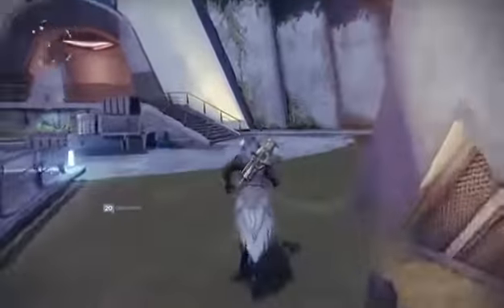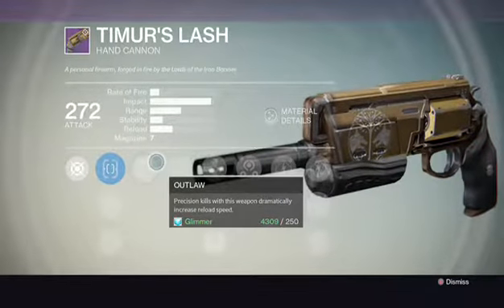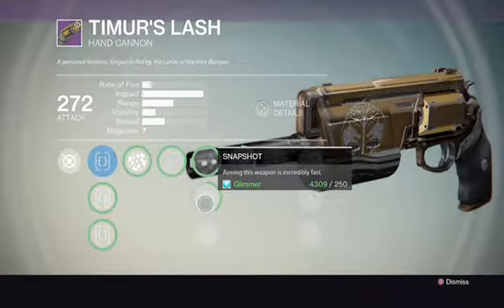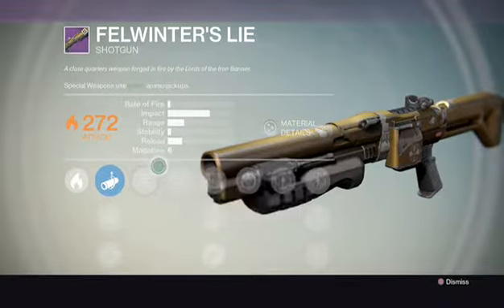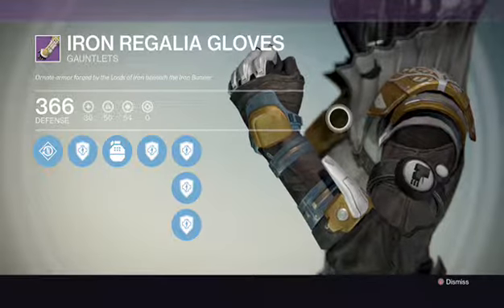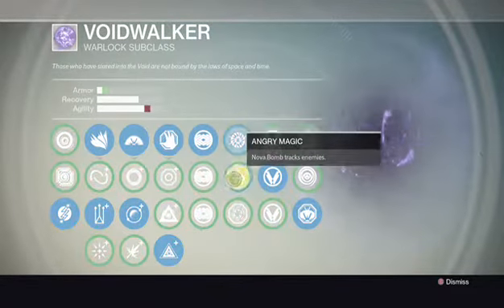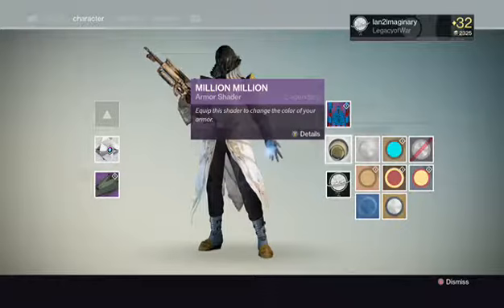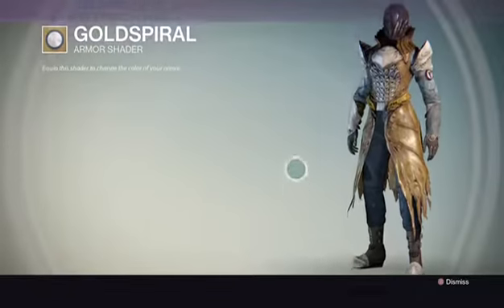iron banner booty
My loot haul from iron banner this past week -- Watch live